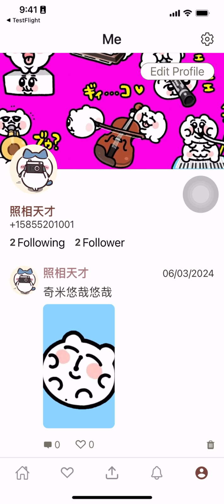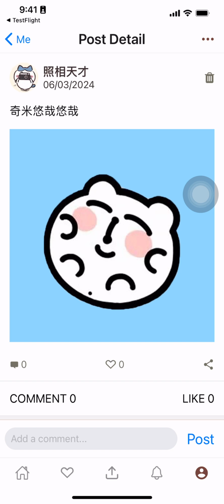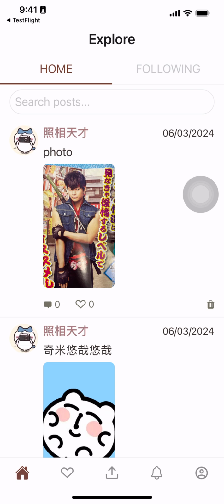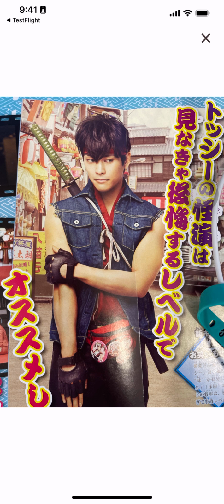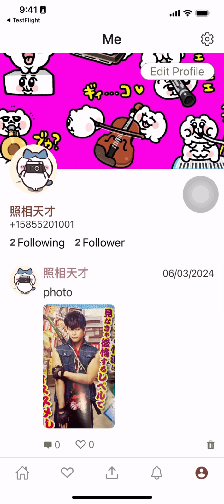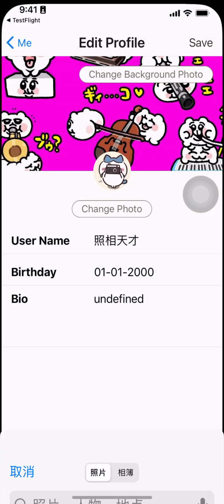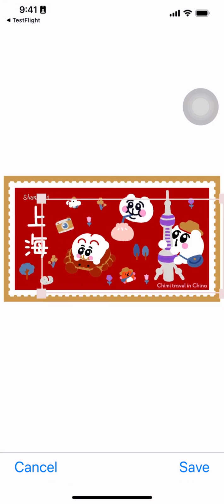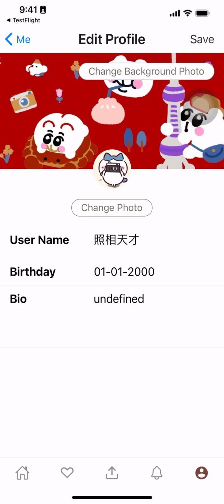React Native App Demo 15 [06/07/2024]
In the past week, I use 20 hours, finished:
1. Implemented the feature to share posts in the form of images.
2. Implemented the feature to take photos.
3. Implemented the feature to filter unhealthy information for posts with images.
 - Unhealthy posts can only be viewed on the user's own profile page.
4. Implemented the feature to crop background images (aspect ratio 2:1).
 - The Expo image picker on iOS only supports square cropping, so I wrote my own editor. It's simple but sufficient for now.